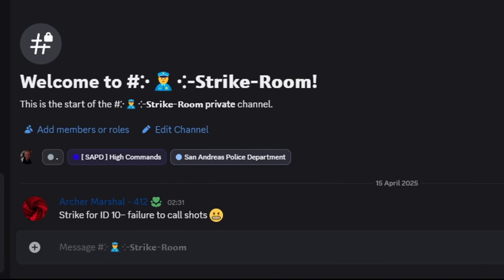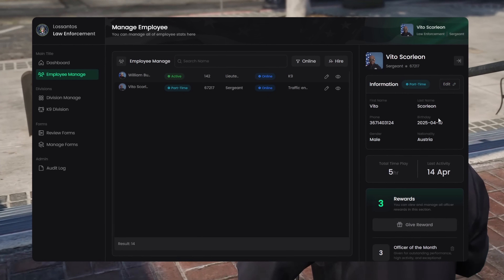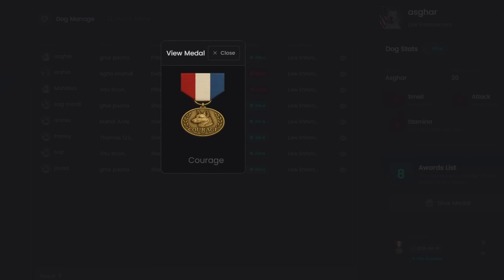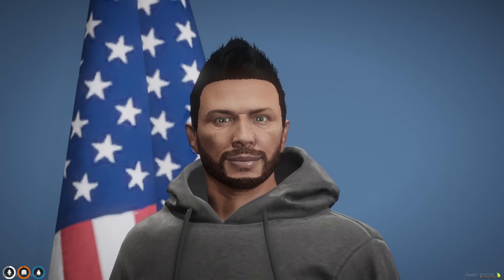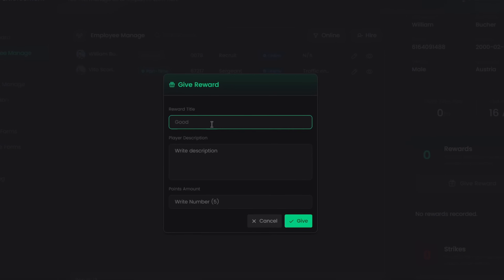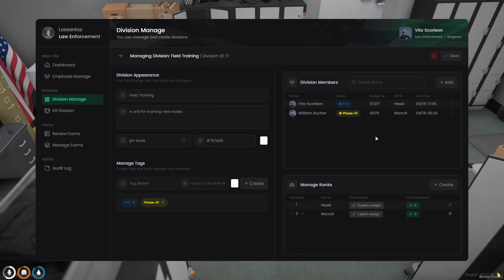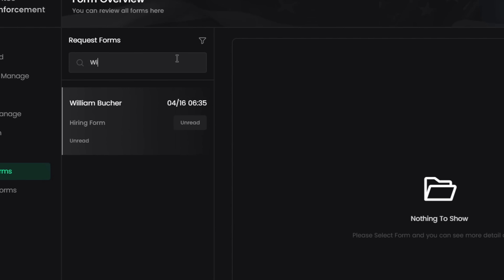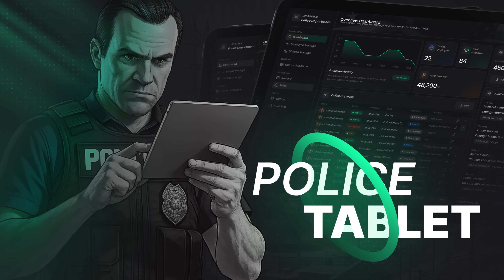FiveM Script | Police HR Tablet System [Standalone] | Evo Development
📱 FiveM Police HR Tablet System – Full Department Control
Manage your officers, divisions, forms, K9 units, and audit logs — all from one powerful in-game tablet.

This system is built to help serious RP servers bring structure, realism, and easy admin tools to their law enforcement departments. Whether you're running police, sheriff, EMS, or custom agencies — this is the ultimate HR command center.

🛠️ Features: ✅ Employee & Rank Management
✅ Custom Statuses & Badge Numbers
✅ Division Manager with Tags & Permissions
✅ Built-in Photo Booth (even for offline players)
✅ Form Creator + Review System
✅ Full Audit Logs + Discord Flag Alerts
✅ K9 Integration: Stats, Service Time, Medals
✅ QBCore / ESX / Standalone Support
✅ ox_target / qb-target Compatible
✅ Developer-Friendly Exports & Configs

🎥 What’s inside: 00:00 – Intro
00:30 – Overview
02:19 – Dashboard Overview
03:22 – Employee Manager
04:20 – Division Manager
05:10 – Manage Form System
05:57 – Review Form System
06:27 – Audit Logs
06:52 – Outro

💻 Made for serious roleplay.
Built by devs — for servers that care about structure.